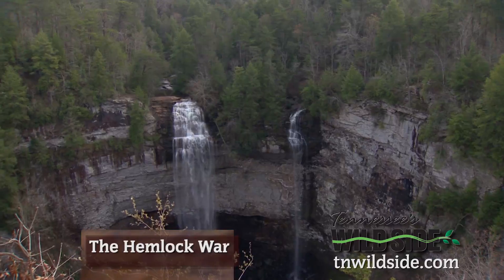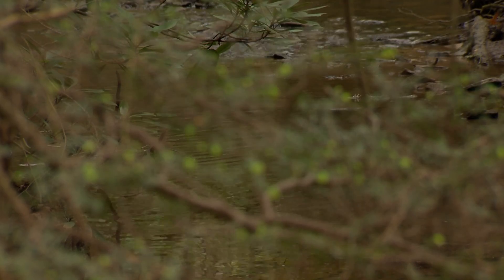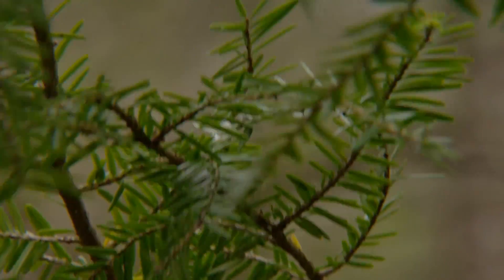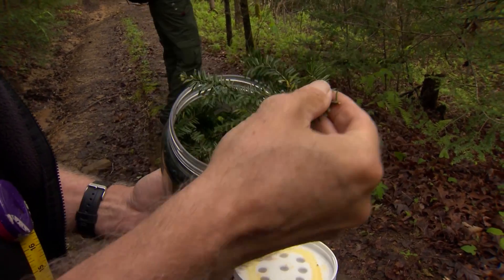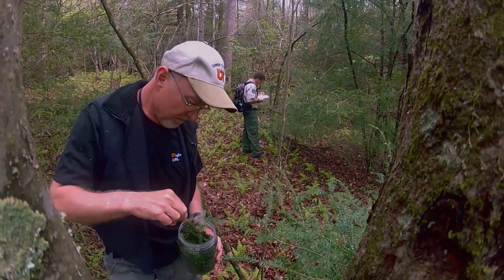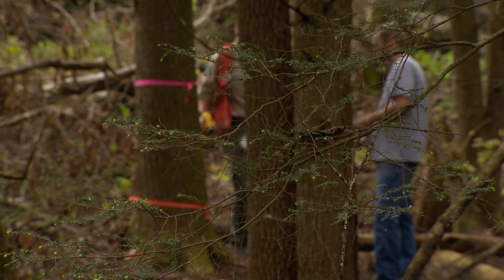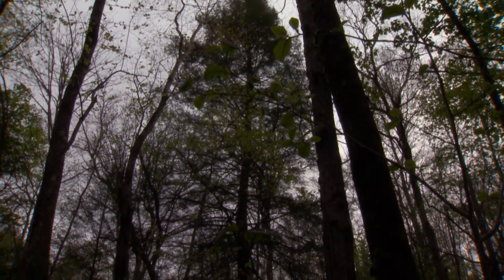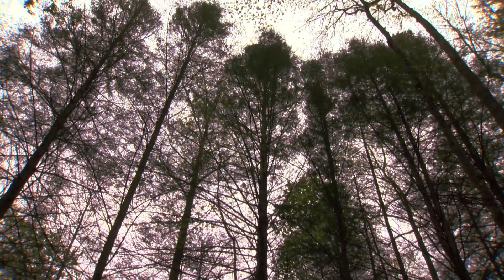Wild SideTV-The Hemlock War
From north of Maine down through the Appalachian Mountains into the eastern part of Tennessee the Eastern Hemlock tree reigns supreme. Hemlock forests provide food and shelter for many wildlife species and help cool mountain streams. But today, many hemlocks are dying. The culprit is a tiny insect known as the hemlock wolly adelgid. Native to China and Japan, the adelgid ferociously attacked hemlock forests, spreading like wildfire from Virginia down through Tennessee. While saving the trees seems hopeless, biologists aren't ready to give up the fight. As Wild Side Guide Ken Tucker discovered, now they have another weapon to use in the war, insecticide injected directly into the trees. From show 2407. to learn more.